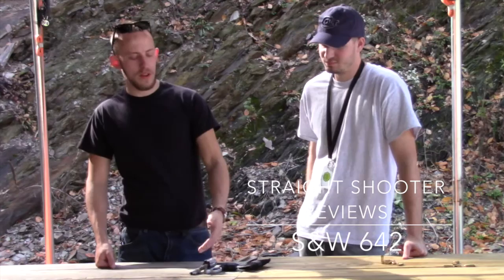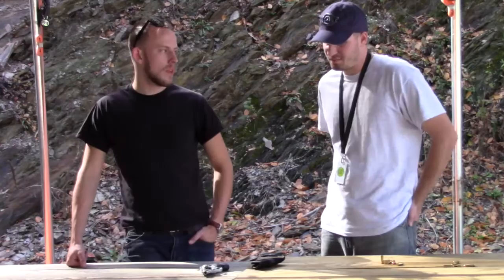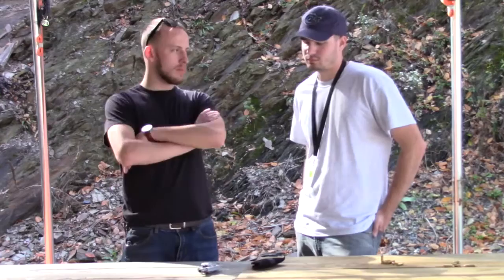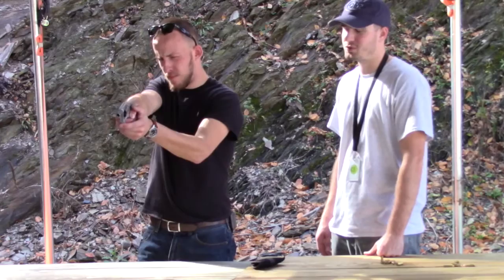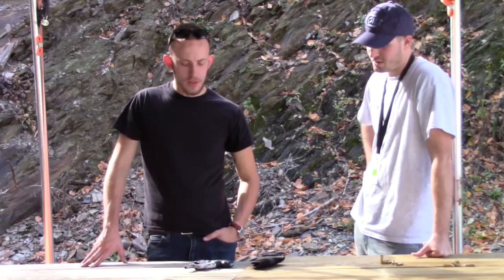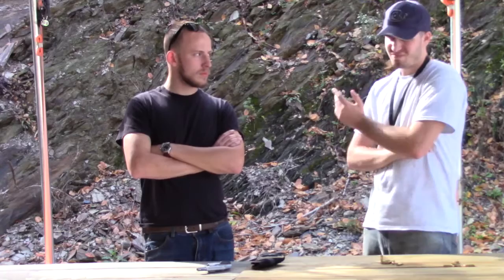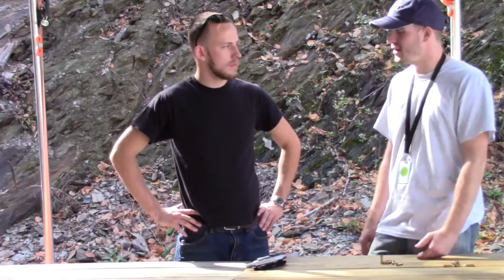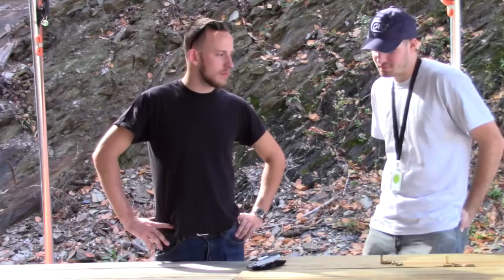Smith and Wesson 642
We've touched on it in a few other videos, so we finally gave the 642 its honorable mention!